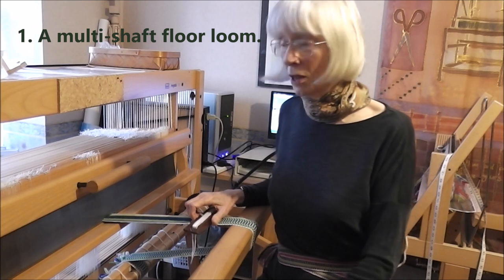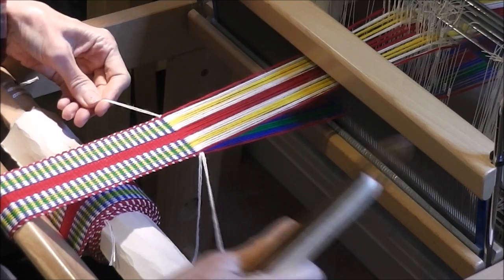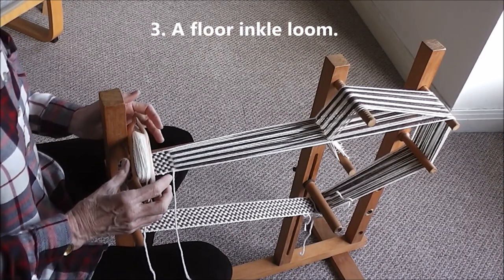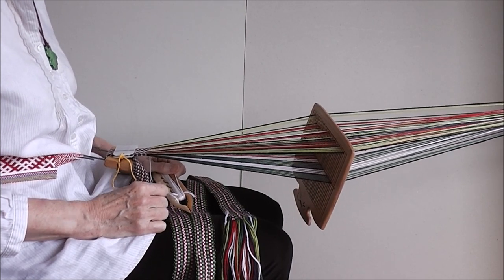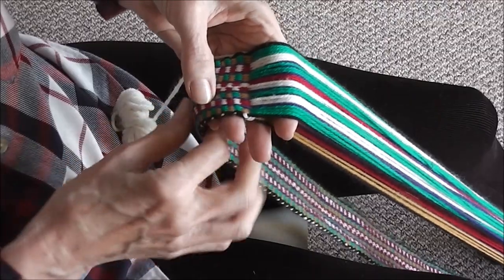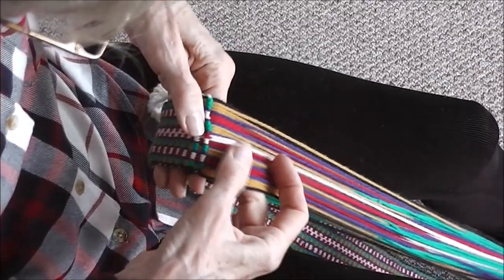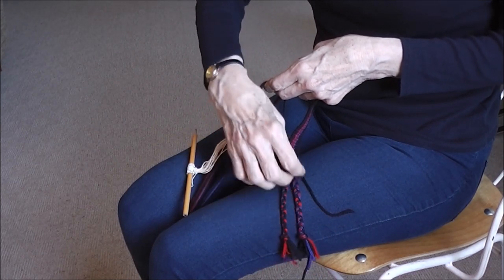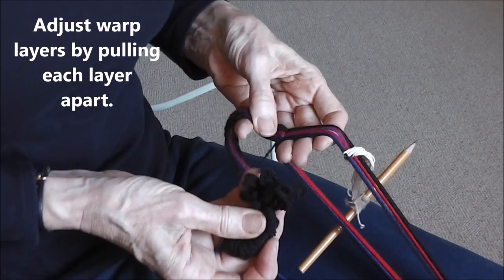Six Ways to Weave a Crios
This video shows six ways of weaving a crios - the traditional woven belt from the Aran islands in Ireland. It accompanies the article 'The Crios: a weaver's quest' in the Journal for Weavers, Spinners and Dyers
Foulkes, S J (2017) The Crios: a weaver’s quest, Journal for Weavers, Spinners and Dyers, 264, Winter 2017, pages 17 - 21
There is another article about the Crios in 2018 Strands - the Journal for the Braid Society